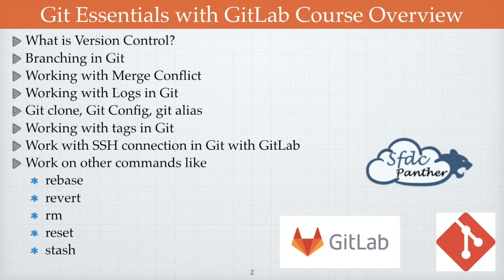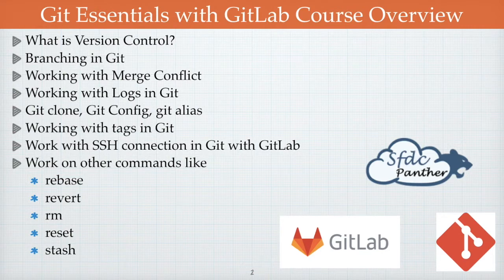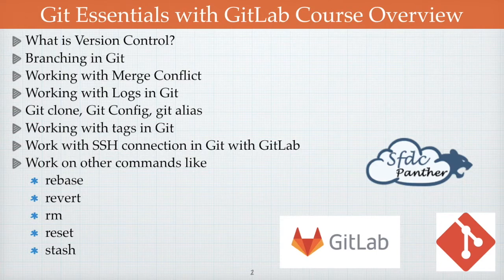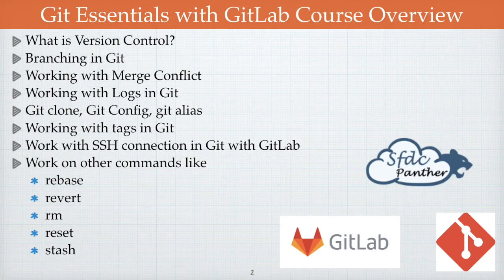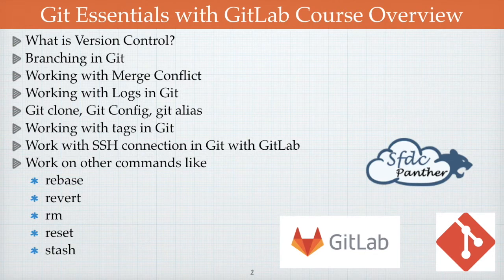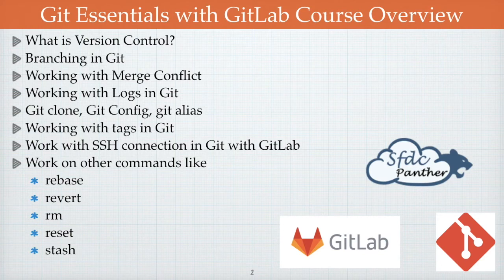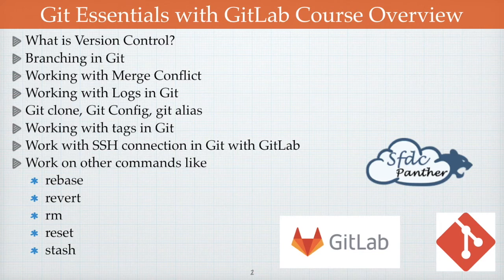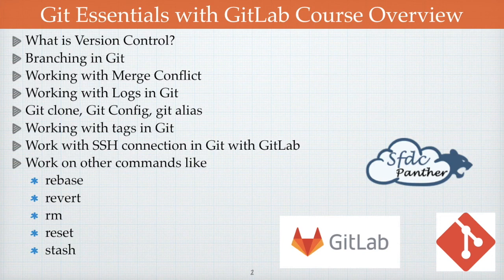GIT Essentials with GitLab Course Overview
Want to learn more about salesforce join me Hey Awesome People,

Here is the Course Overview for GIT Essentials with GitLab

 1 - What is Version Control?
 2 - Branching in Git
 3 - Working with Merge Conflict
 4 - Working with Logs in Git
 5 - Git clone, Git Config, git alias
 6 - Working with tags in Git
 7 - Work with SSH connection in Git with GitLab
 8 - Work on other commands like
    rebase
    revert
   rm
   reset
   stash

GIT - Merge Conflict in GIT
What is Git, What is GitHub, What is GitLab, Git tutorials, GitLab Tutorials, Git with GitLab Tutorials, Git for the absolute beginner, gitlab tutorials for beginners, git tutorials